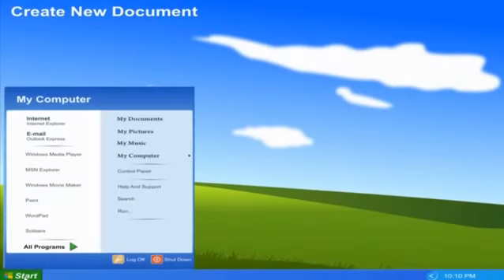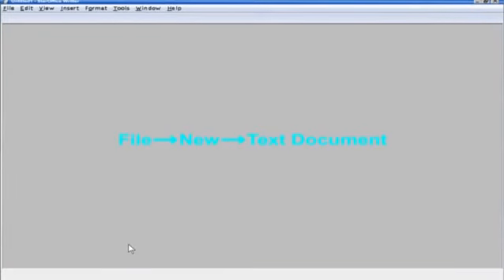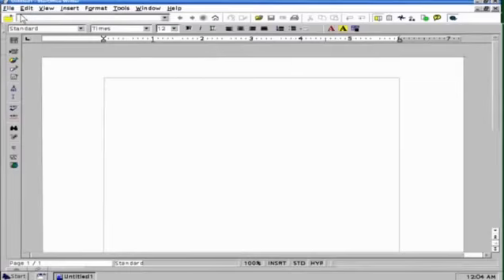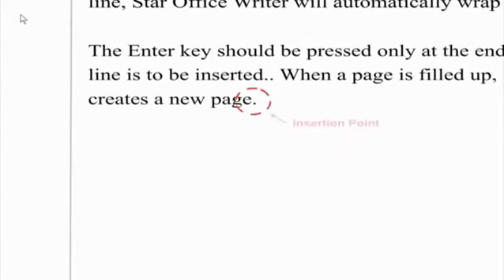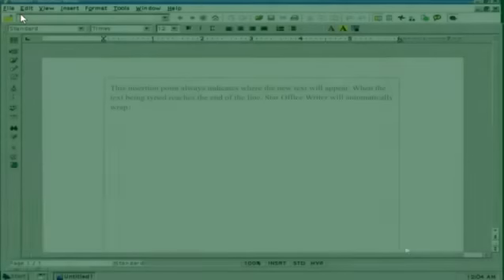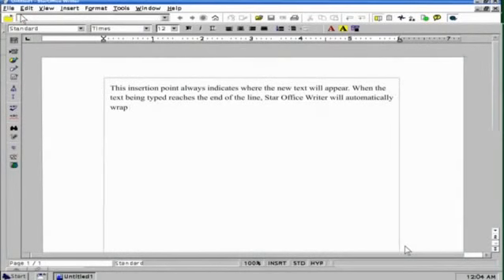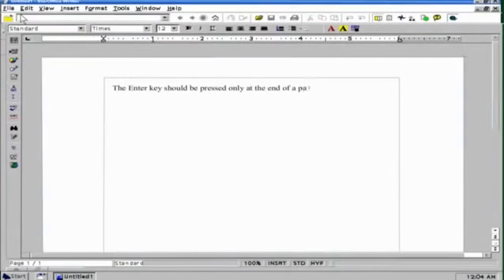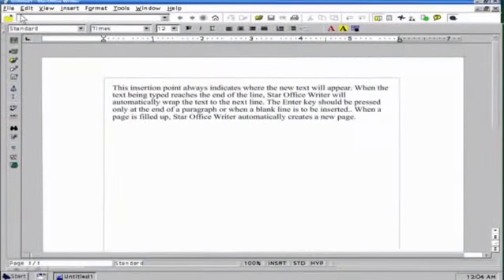Create new document tutorial in tamil for Star Office Writer / MS word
Create new document tutorial in tamil for Star Office Writer / MS word ? Microsoft office